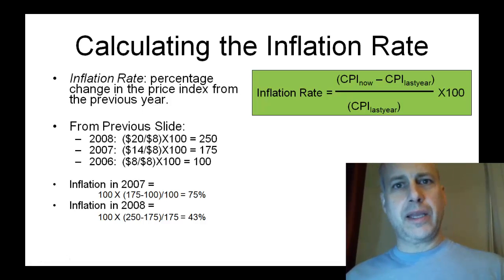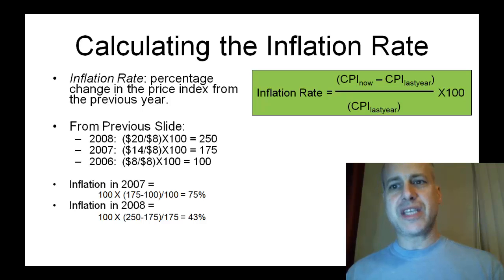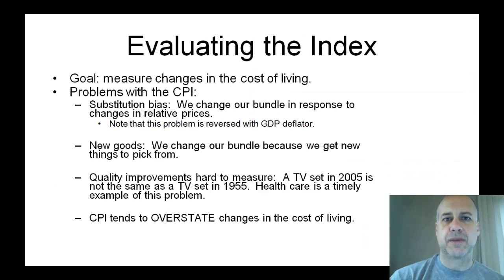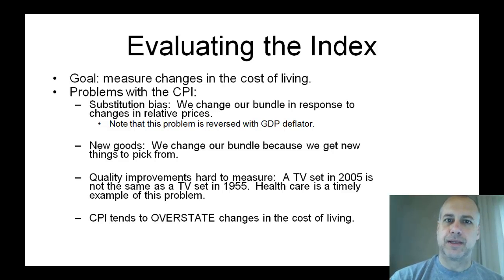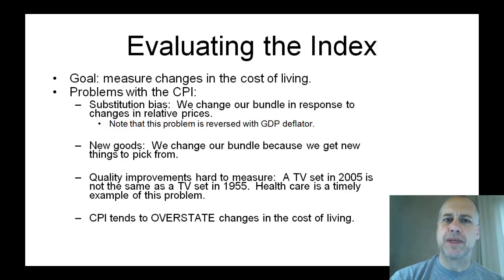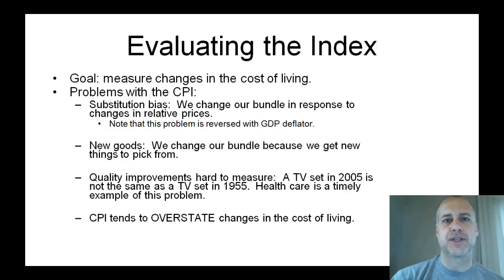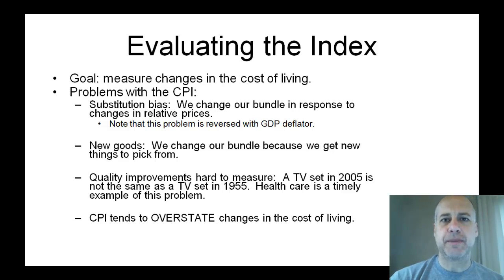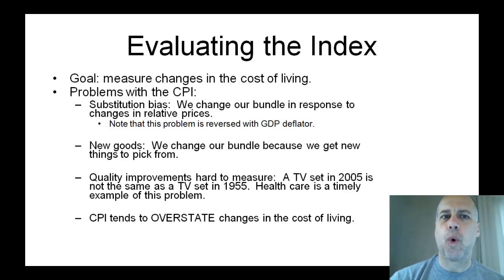NEIU ECON Lecture Series 8 (Part 2): Calculating Inflation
Calculating Inflation